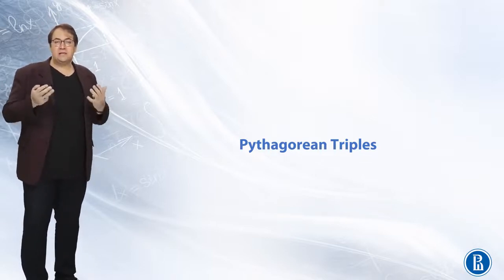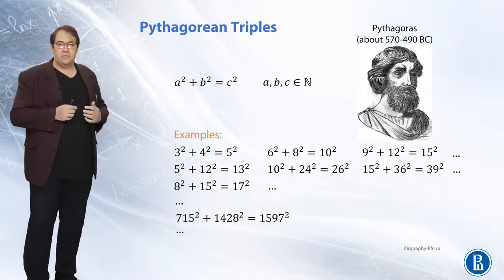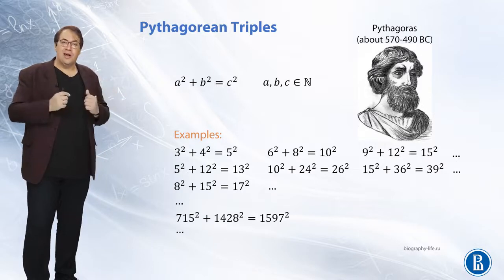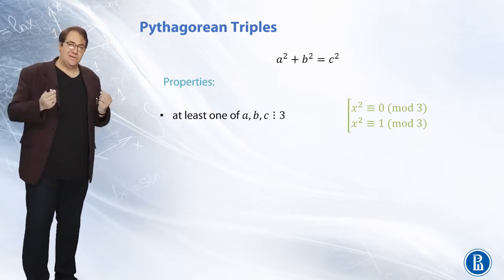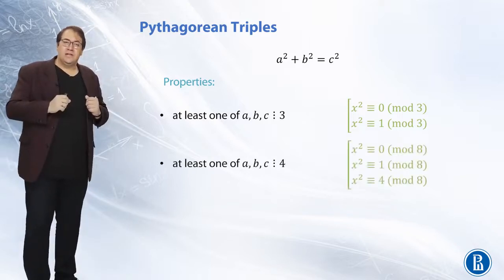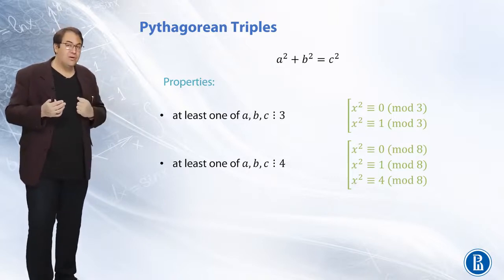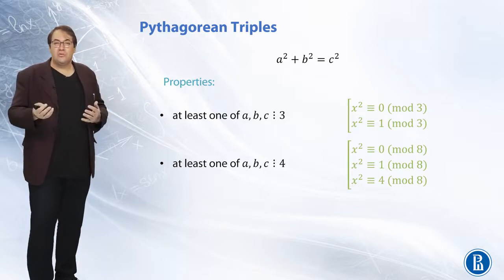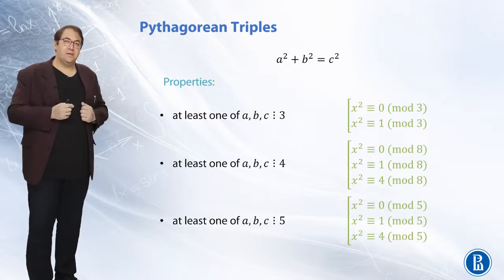iNT 11 01 Properties of Pythagorean Triples